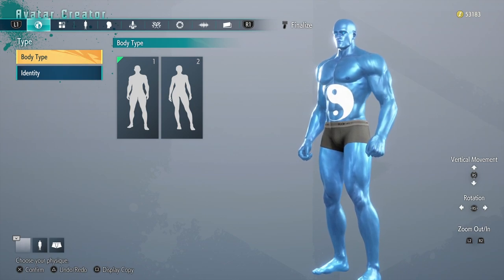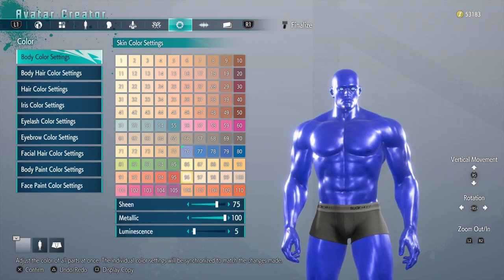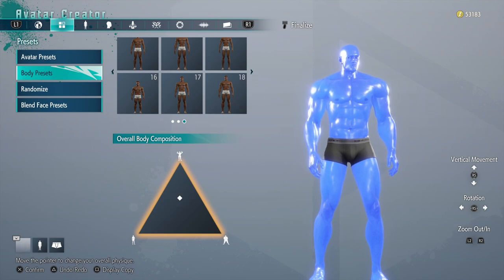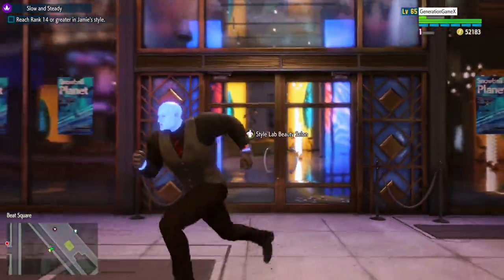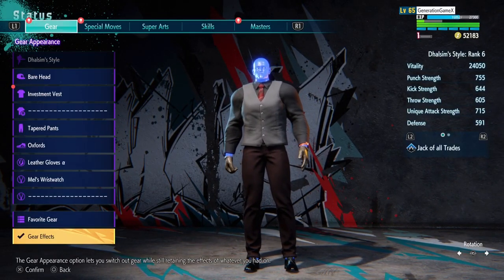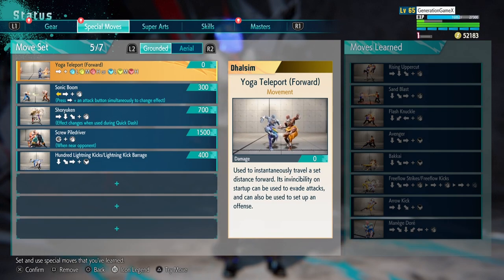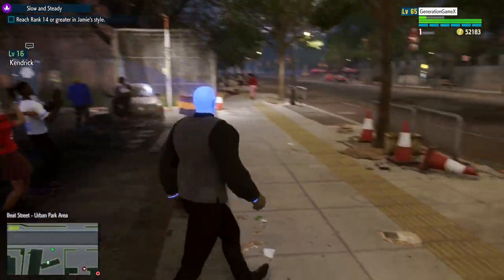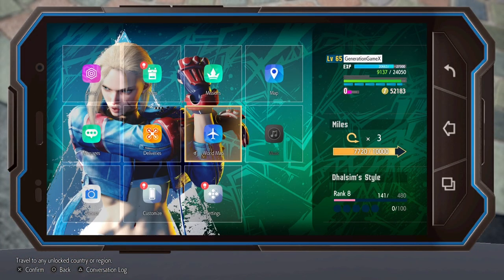How to make Seth from Street Fighter 4 in Street Fighter 6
Here is a guide on how to make the boss of SF4 Seth in Street Fighter 6#capcom

*Did not want  to do his base body and was not sure how to make his design from SFV, so I added his fancy Suit that he wore in the Street Fighter 4 Movie and scenes from his arcade mode.